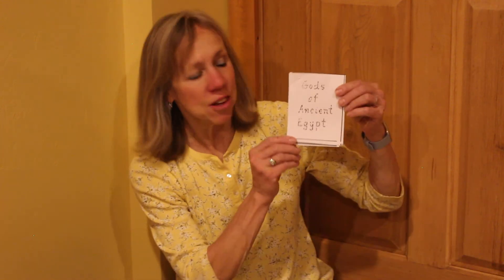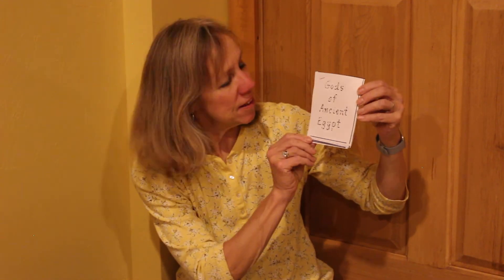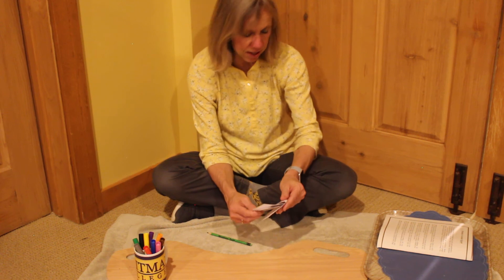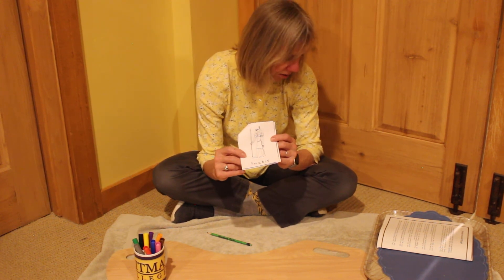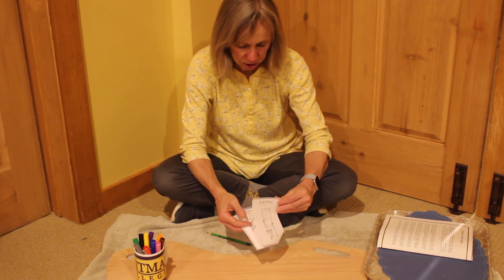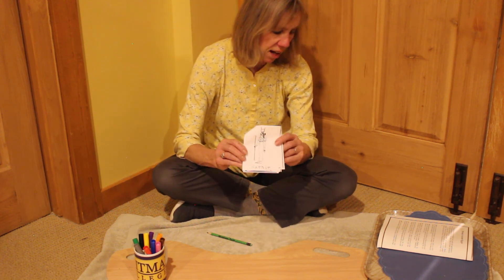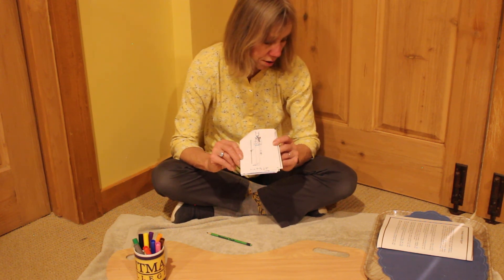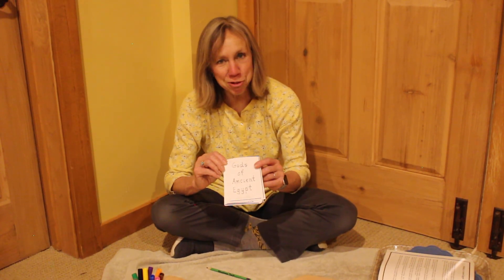Gods of Ancient Egypt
This is the work for May 13, 2020.